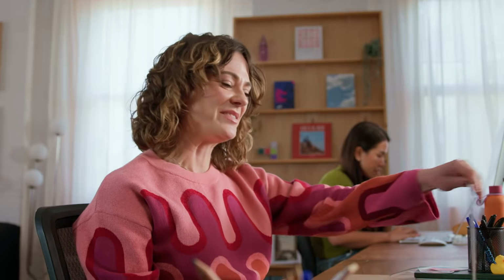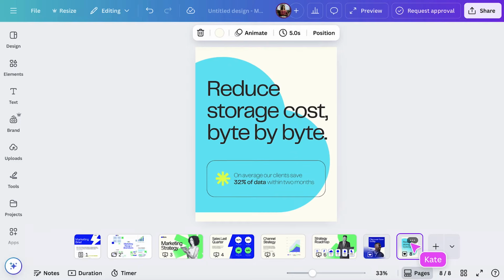Welcome to Canva’s Visual Suite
🔖 This video is part of the Meet Canva’s Visual Suite course and certification.

Get a big-picture intro to Canva’s Visual Suite — your all-in-one toolkit for creating anything from presentations and websites to whiteboards and videos.

What to expect from the course
How to get Canva certified
How the Suite helps you go from idea to output
Why the Visual Suite is perfect for creators, teams, and pros